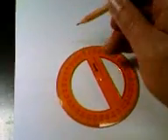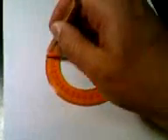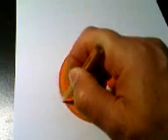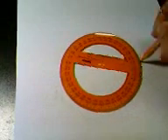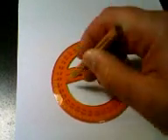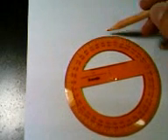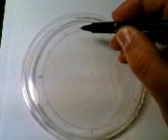How to make a circular chord slide rule.3GP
How to make a cicular chord slide rule